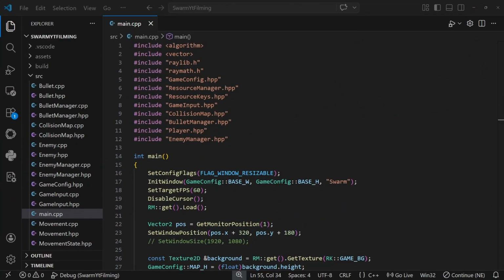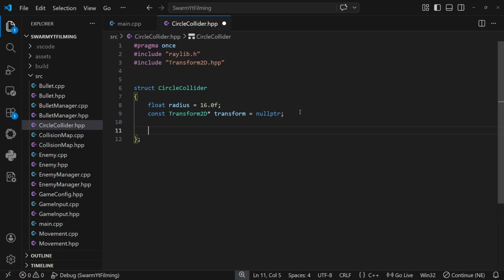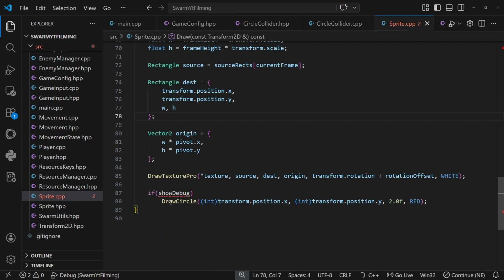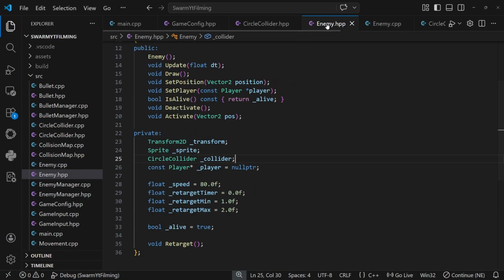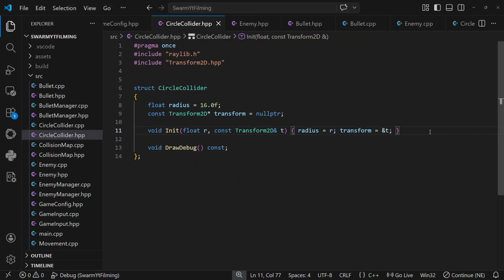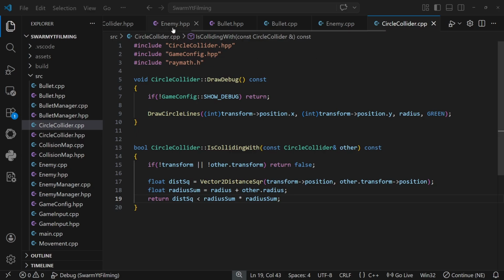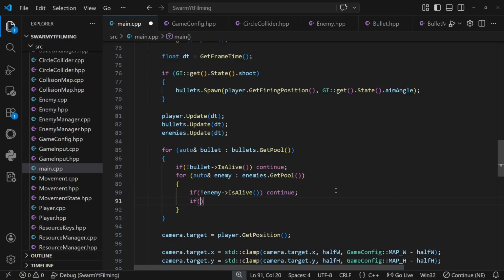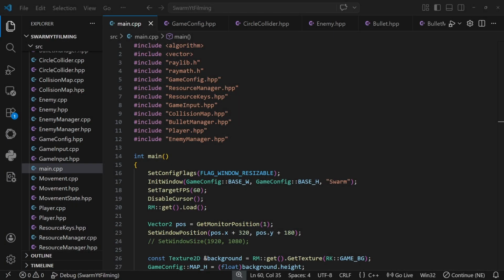Collision Detection - C++ Swarm Shooter with Raylib (no Engine) (#12)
Welcome to this series building a Swarm Shooter in C++!

In this video we add circle colliders to bullets and enemies, implement bullet-enemy collision detection, and centralise the debug toggle so collision shapes can be visualised with a key press.

0:00  Intro & plan
1:05  Circle collider struct – radius and transform pointer
2:08  Drawing the collider in debug mode
4:03  Adding a collider to the enemy
4:40  Adding a collider to the bullet
5:41  Bullet vs enemy collision detection
9:47  Deactivating bullet and enemy on hit
10:45 Outro